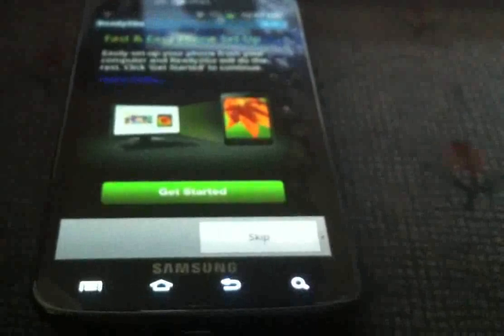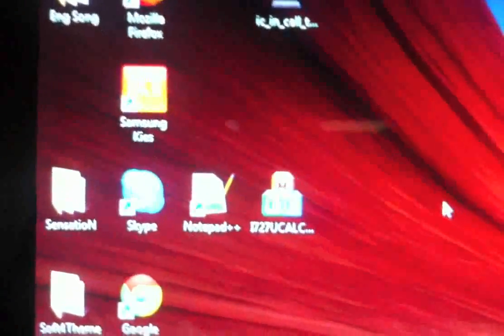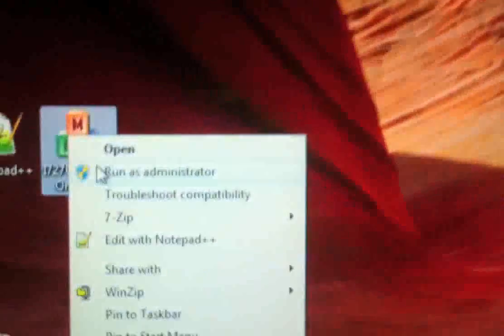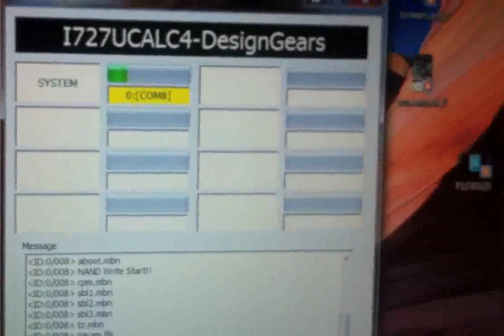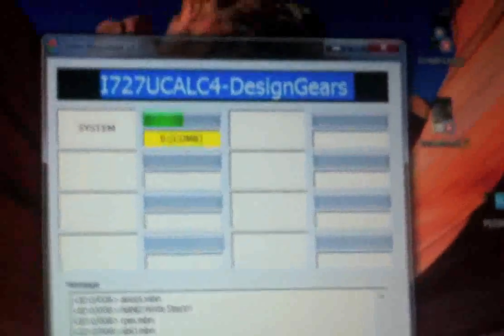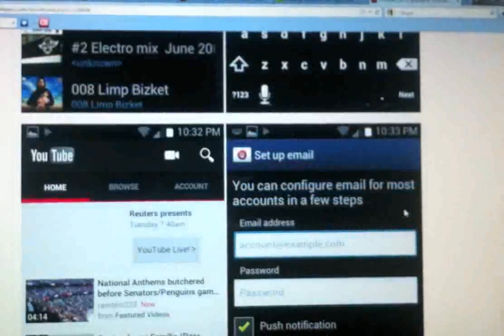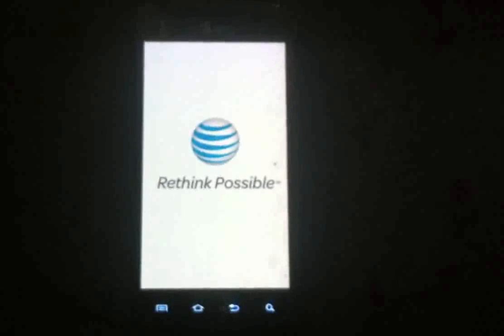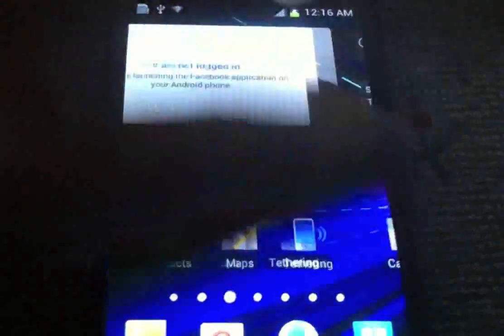How To Install Ice Cream Sandwich on Samsung Galaxy S II Skyrocket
This video shows how to install  Ice cream sandwich 4.0.3 on your Skyrocket. Only for Skyrocket. No need to be rooted.

Link to ICS!